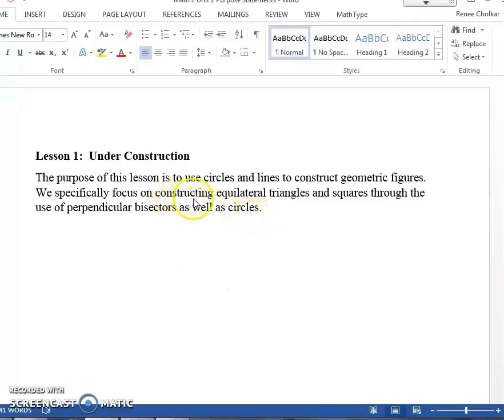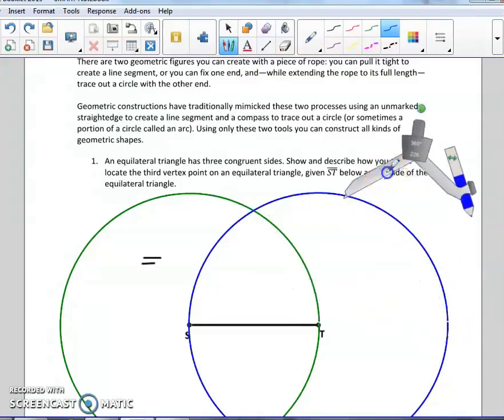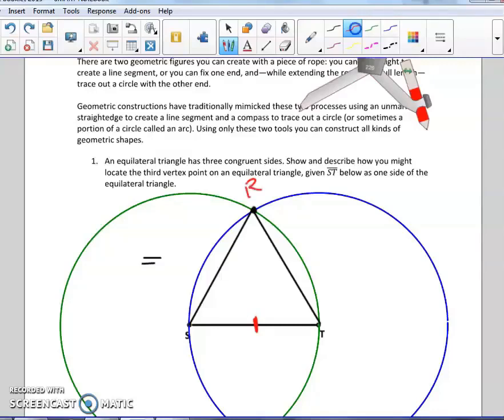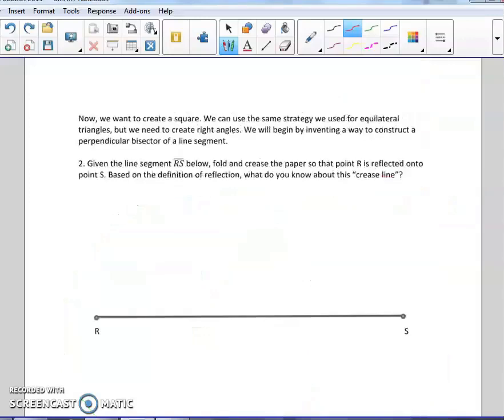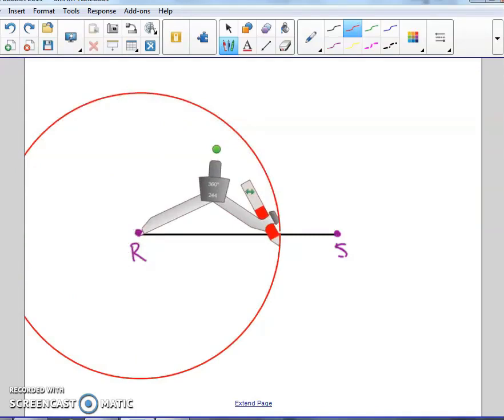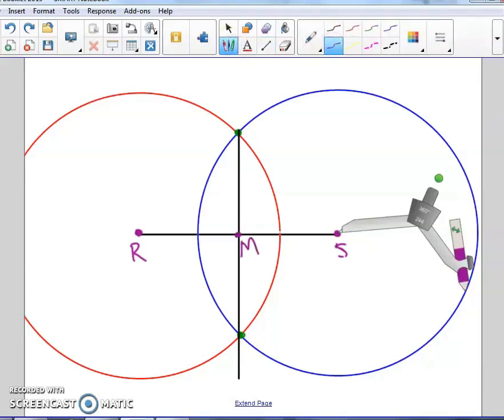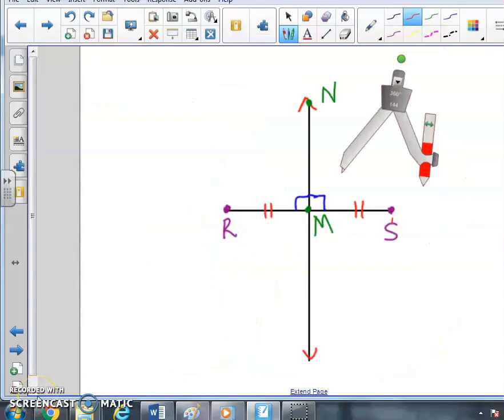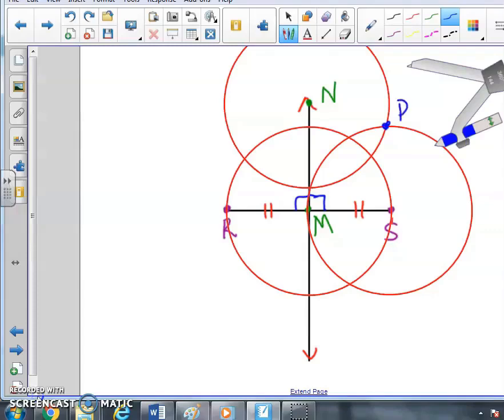M2 U2 Lesson 1 Under Construction Summary Video